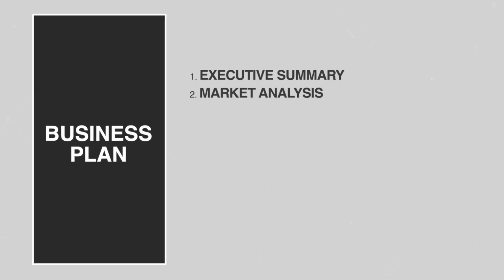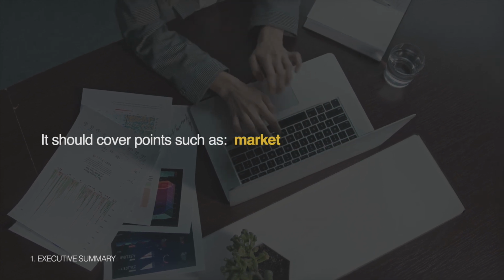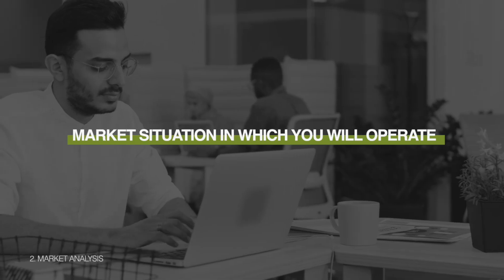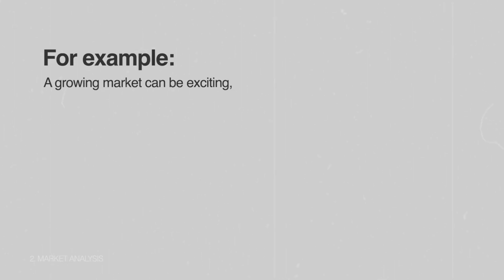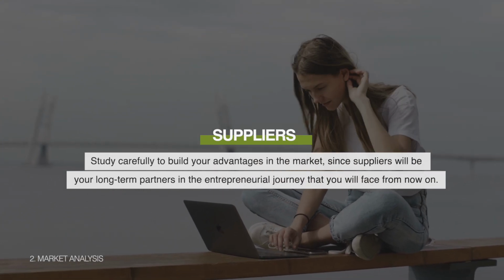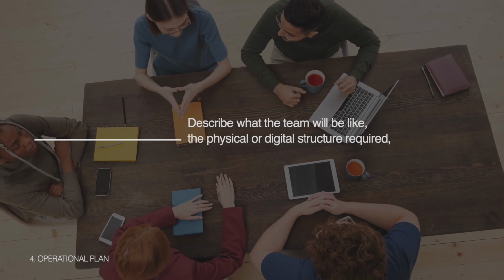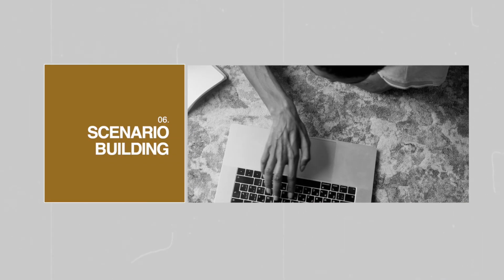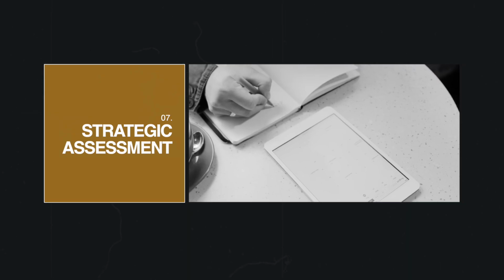HOW TO CREATE A GOOD BUSINESS PLAN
HOW TO CREATE AND WRITE A GOOD BUSINESS PLAN

You've probably heard that a business plan is essential for starting a business, right? And yes, it really is important to start any type of business.

If you want to learn more about this subject, stay with us in this video because we will show you the eight key steps to put together a business plan in a simple and super effective way.

A business plan is a document that will outline goals, dates, and all the important details on how to achieve certain objectives of your project.

That's why it's considered a tool that provides a true portrait of the market, the product, and the attitudes of the entrepreneur in question.

The business plan aims to minimize the risks and uncertainties of the project as much as possible and needs to identify the business's potential, but also possible flaws, threats, and errors in projects before putting it into practice in the market.

I Started My Business
How to start and manage your own business.